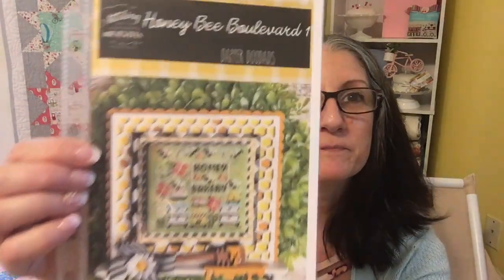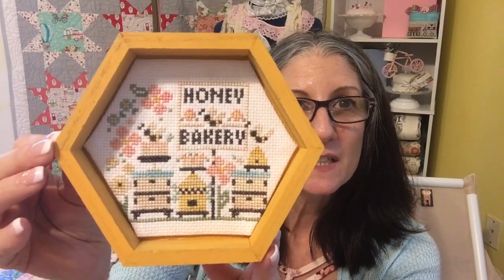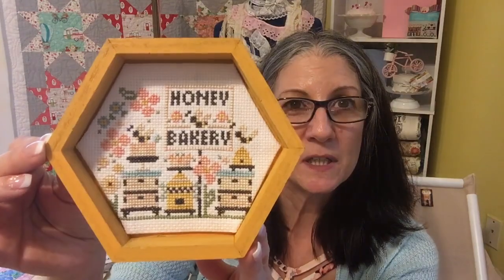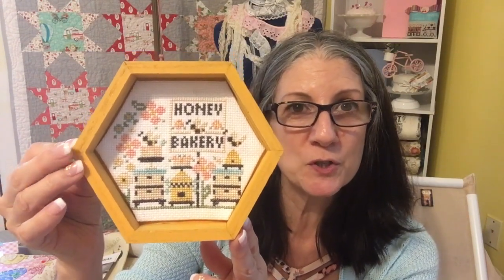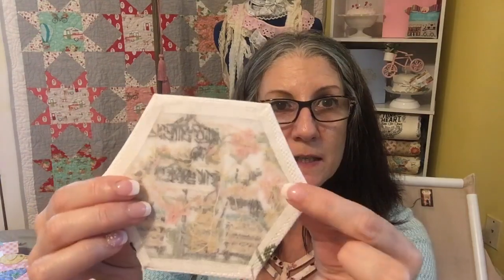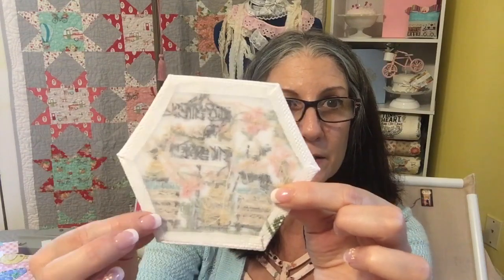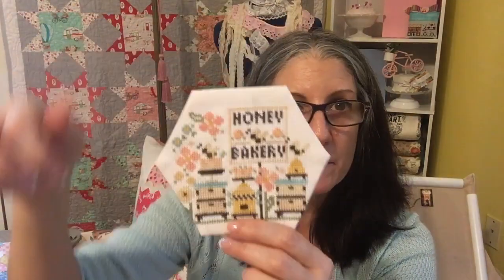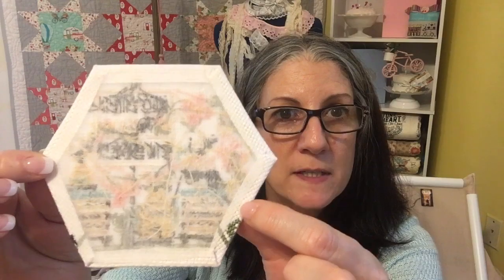Flosstube 14 A Re-FFO!? WIPs & Lots More!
Friends mentioned Created2CreateBH on ETSY

@stitchingbysarah for helpful tutorials

@raspberry_stitcher also on IG
@cynthiabrew-stitchinginthe4125 also on IG